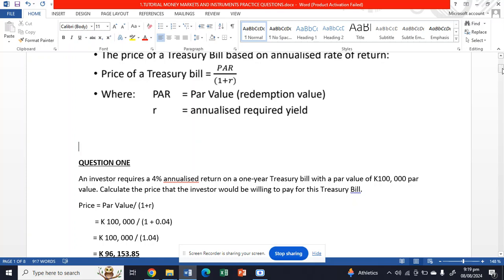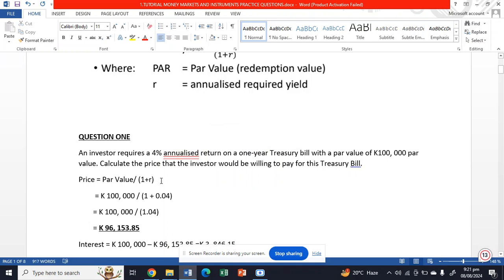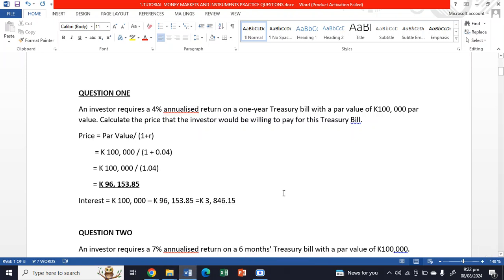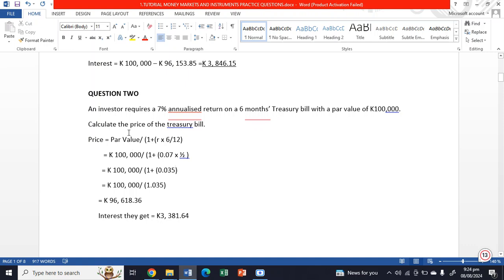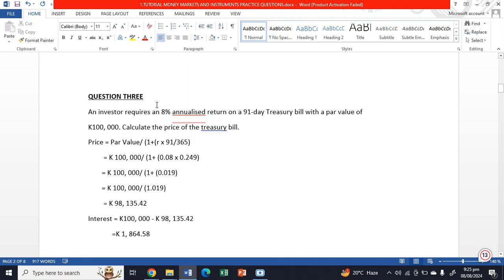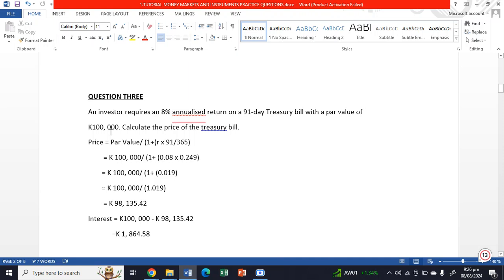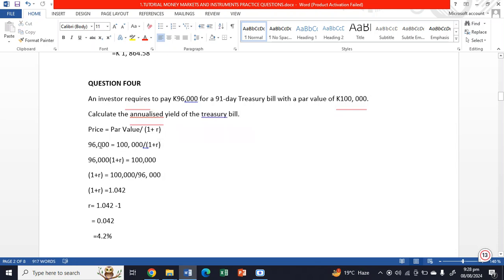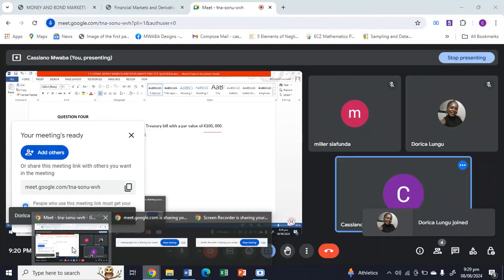Treasury Bills: How to Calculate the Price